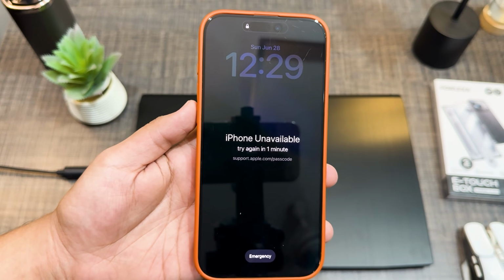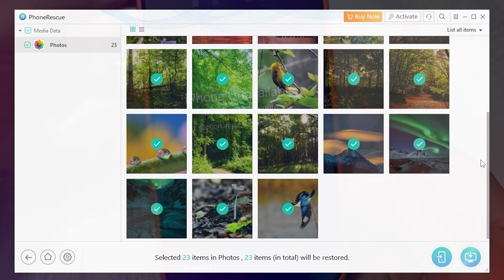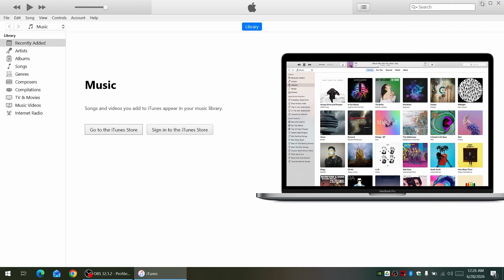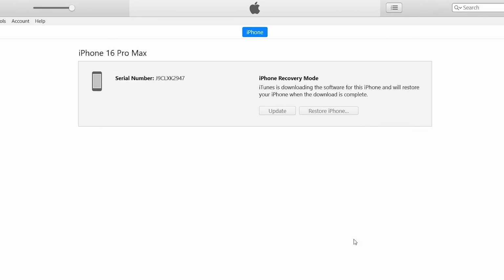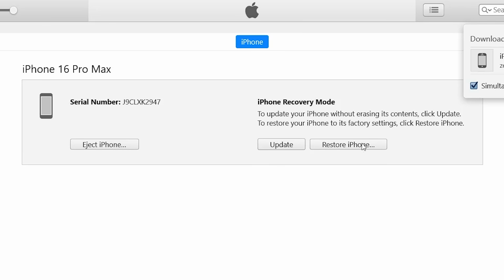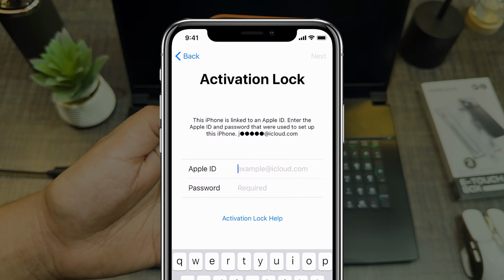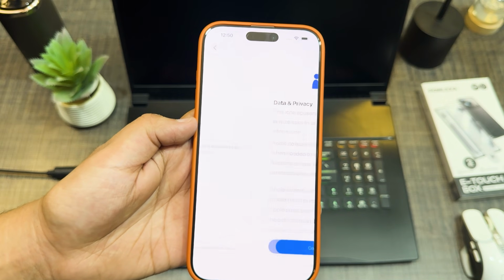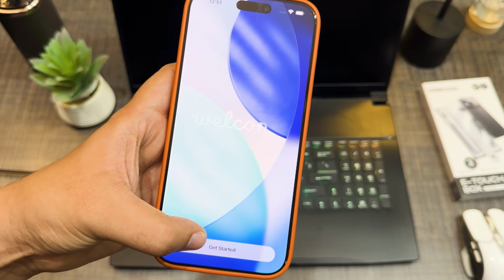How to Fix iPhone Unavailable/iCloud Activation Lock with iTunes Without Passcode (2026)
Is your iPhone showing “iPhone Unavailable,” “Security Lockout,” or “iPhone is Disabled” after too many incorrect passcode attempts?

In this complete tutorial, I show how to reset an unavailable iPhone with Apple’s official iTunes Recovery Mode method. The video also covers data loss, possible no-data-loss options, manual IPSW installation, Apple Account recovery, Activation Lock, backups, and optional data-recovery tools.

Use this guide only for your own iPhone or a device you are authorized to manage.

✅ Fix iPhone Unavailable, Security Lockout, or iPhone Disabled
✅ Reset a forgotten iPhone passcode with iTunes
✅ Try Apple’s previous-passcode option before erasing
✅ Put an iPhone into Recovery Mode
✅ Understand Update vs Restore
✅ Download and install signed IPSW firmware manually
✅ Use Shift + Restore on Windows or Option + Restore on Mac
✅ Handle “iPhone Locked to Owner” and Activation Lock
✅ Restore data from iCloud or a computer backup
✅ Check optional iPhone data-recovery software

⏱️CHAPTERS
00:00 Introduction
00:35 Important data-loss warning
01:11 iPhone data-recovery options
01:43 Try the previous passcode without erasing
02:26 Install and open iTunes
02:54 Put the iPhone into Recovery Mode
03:34 Update vs Restore explained
03:59 Restore the unavailable iPhone
04:09 Downloading iOS firmware
04:49 Download IPSW firmware manually
05:23 Shift/Option + Restore method
05:52 iPhone restore process
06:14 Hello screen and setup
06:41 iPhone Locked to Owner explained
07:44 Forgot Apple Account password
08:09 Restore an iCloud or computer backup
08:48 More data-recovery options
09:10 Set up as a new iPhone
09:32 Final result

⚠️ IMPORTANT DATA-LOSS WARNING

If you completely forgot the screen passcode, Apple’s official Recovery Mode restore erases the iPhone. There is no official iTunes option that removes a forgotten passcode while keeping data stored only on the locked device.

Before restoring, check whether “Forgot Passcode?” and “Try Passcode Reset” appear. On supported iOS versions, a recently changed previous passcode may work for up to 72 hours.

Your information may still be available through an iCloud backup, an iTunes/Finder/Apple Devices backup, iCloud-synced content, another Apple device, or a compatible recovery program.

No recovery tool can guarantee every file. Results depend on backups, trusted-computer access, iOS version, encryption, and whether data has been erased or overwritten.

🔐 ACTIVATION LOCK / IPHONE LOCKED TO OWNER

The screen passcode and Activation Lock are separate protections. Restoring with iTunes removes the forgotten screen passcode but does not automatically remove Activation Lock.

During setup, Apple may require the previously linked Apple Account and password, the previous device passcode when “Unlock with Passcode” is offered, help from the previous owner, or valid proof of purchase through Apple Support.

Do not use this process on a lost, stolen, borrowed, or unauthorized device.

🔗 OFFICIAL APPLE HELP

💾 OPTIONAL DATA-RECOVERY TOOLS

These are third-party products, not Apple services. Check current compatibility, pricing, privacy terms, and limitations before installing or purchasing.

📱 RECOVERY MODE FOR OLDER IPHONES

For iPhone 7/7 Plus and iPhone 6s or earlier, use Apple’s official model-specific instructions:

This tutorial is for legitimate device recovery and educational use only. It does not provide access to another person’s account or private information.